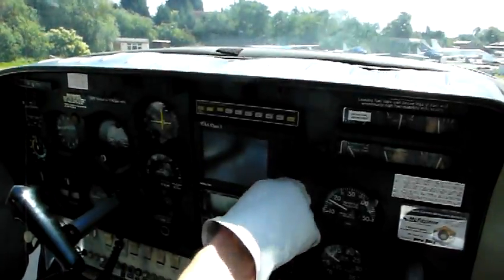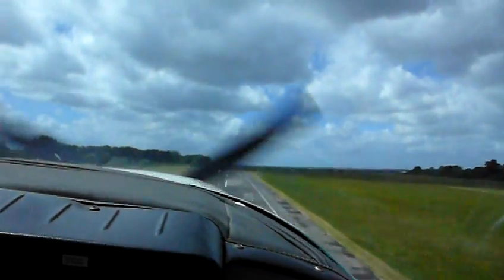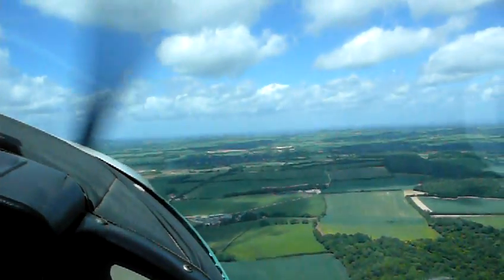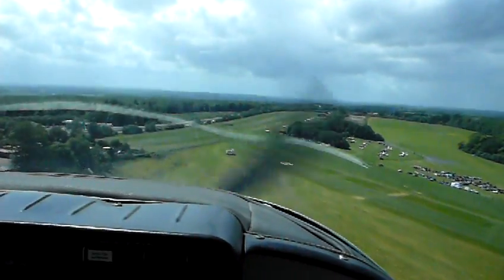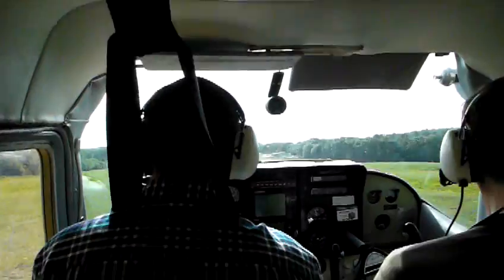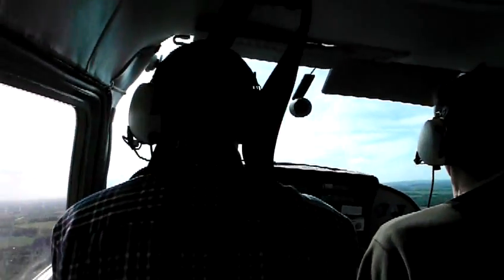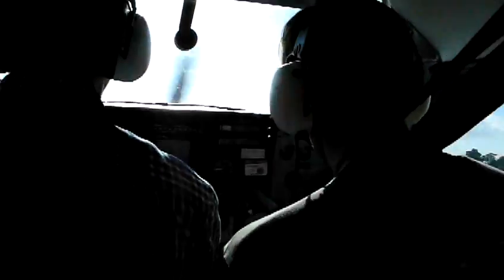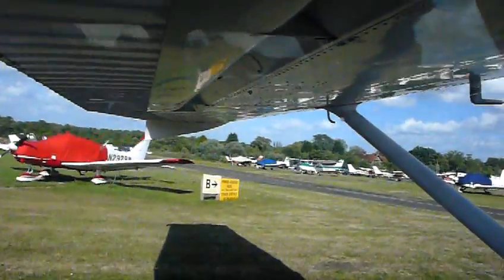Bumpy flight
Flying in a small plane in rough weather.